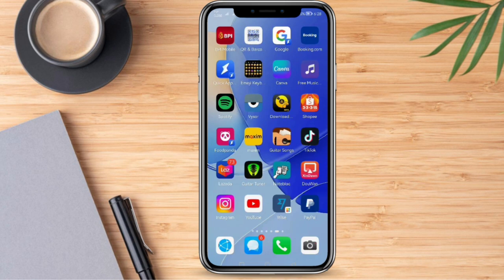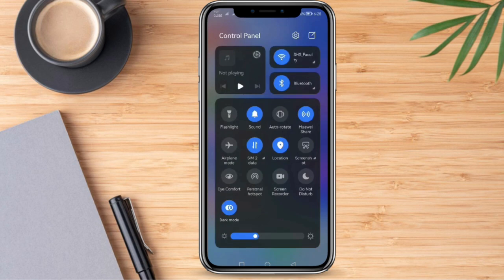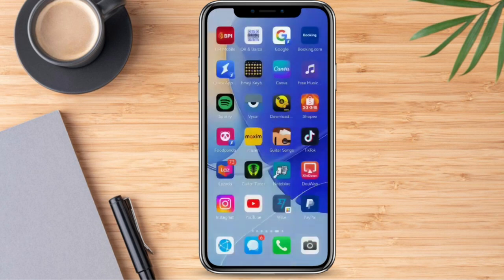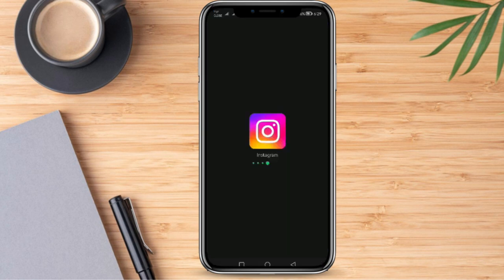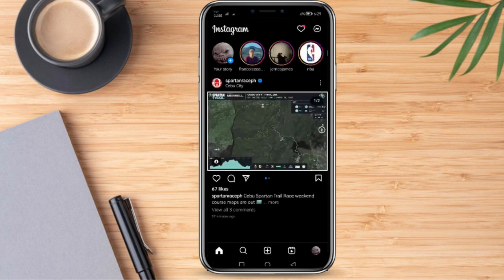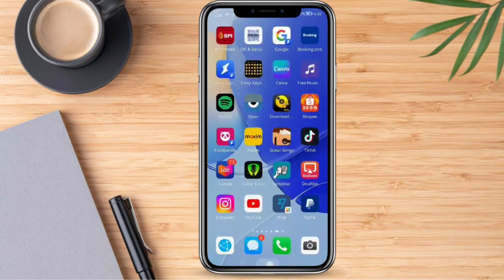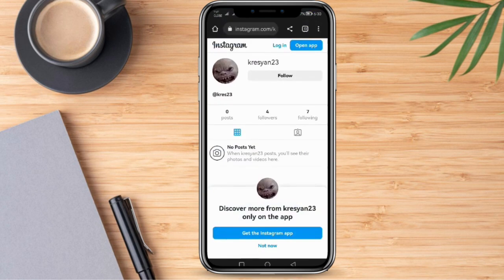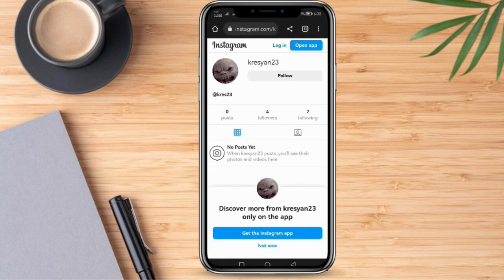How To Fix Instagram Story Not Deleting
Today we're going to learn you how To Fix Instagram Story Not Deleting . In the video we will show in a couple of easy to follow steps how to do this! So follow all the steps and you will know how To Fix Instagram Story Not Deleting !